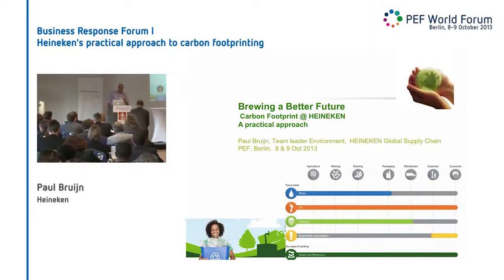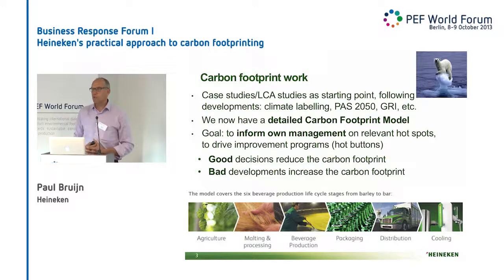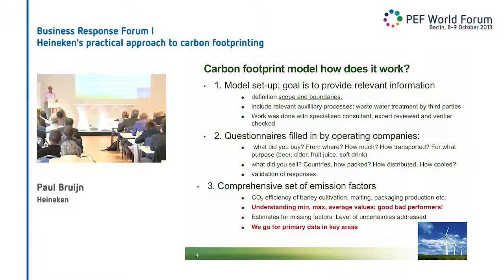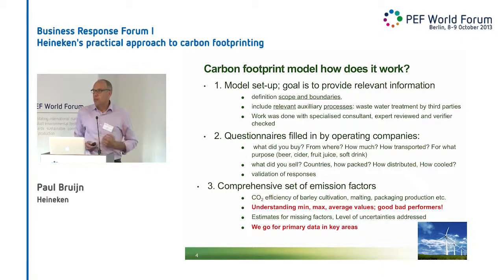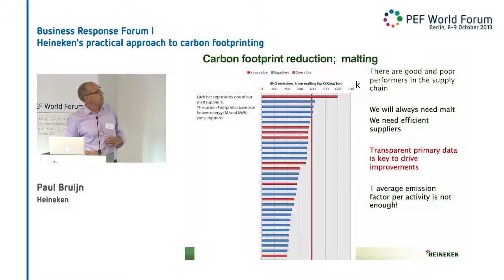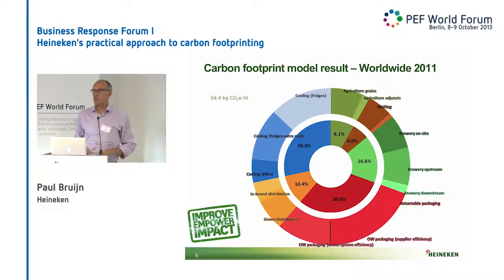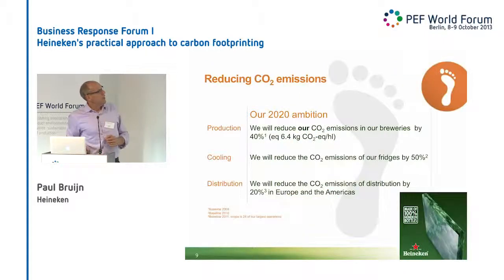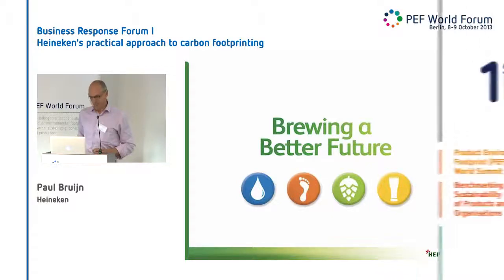Paul Bruijn | Heineken - Heineken's practical approach to carbon footprinting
Presented at the 1st PEF World Summit "Benchmarking Sustainability of Products and Organisations", 8-9 October 2013 near Berlin.